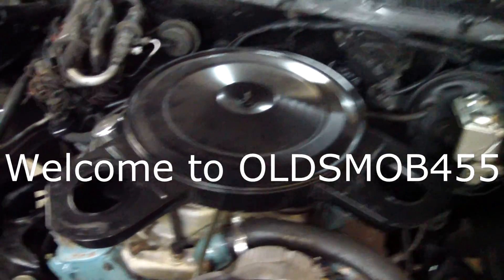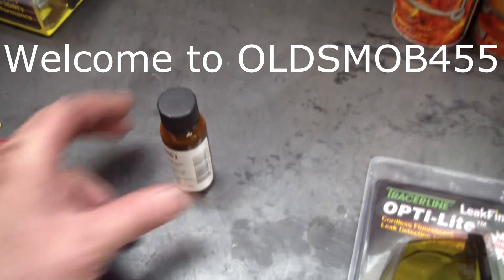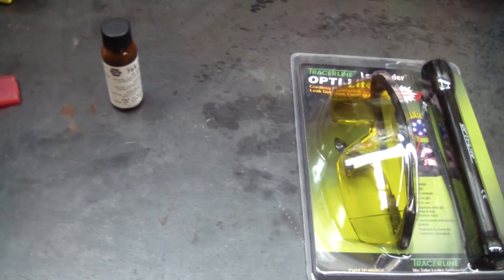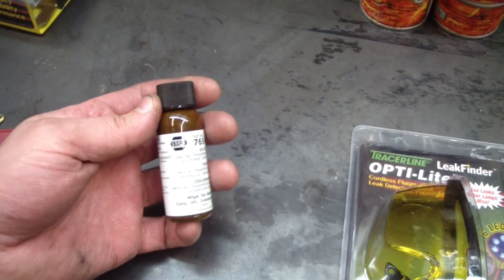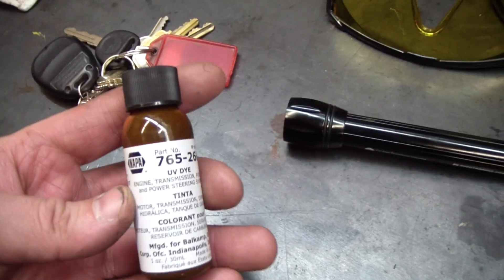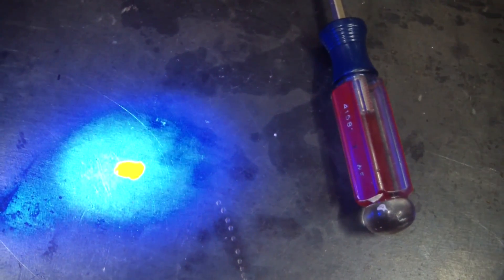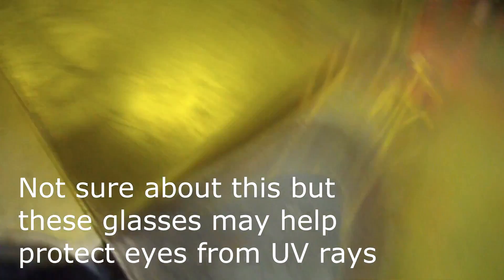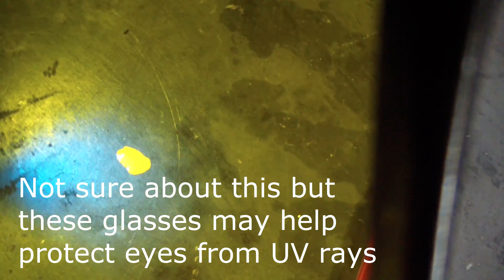Using UV Dye to help find a oil leak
Trying out one of those Ultra Violet Dye kits to see how well they work. These kits come with different types of dyes and can be used for most automotive fluids.